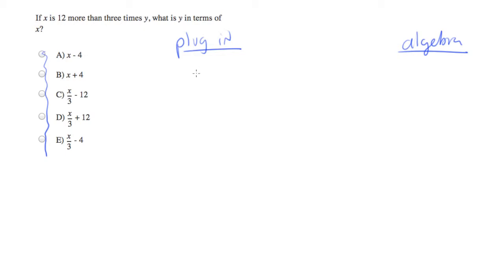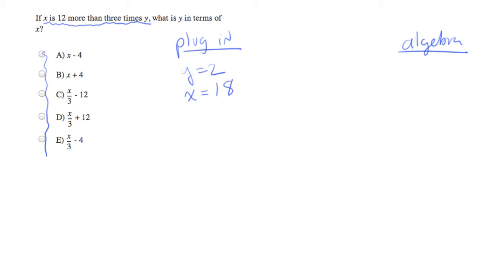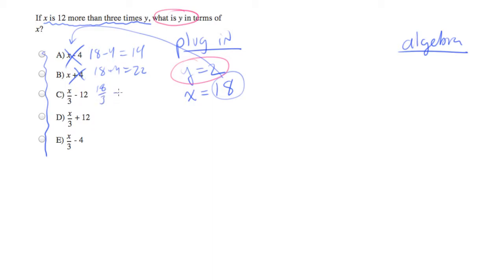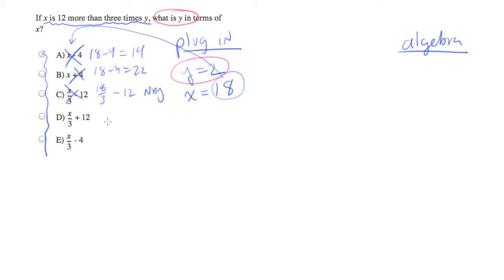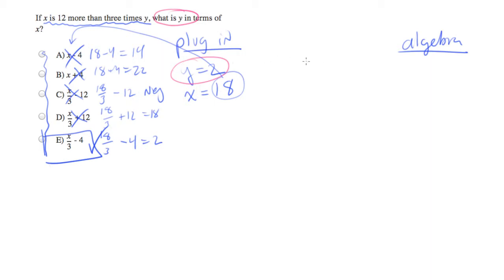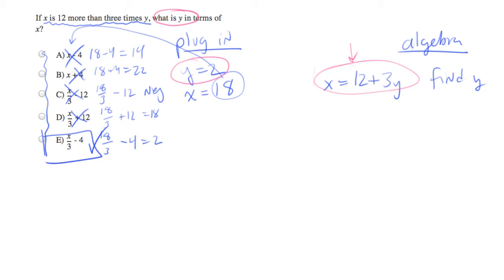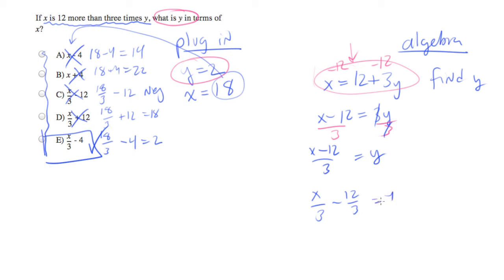X is more than three times Y?.mp4